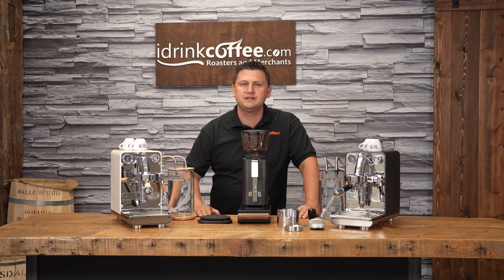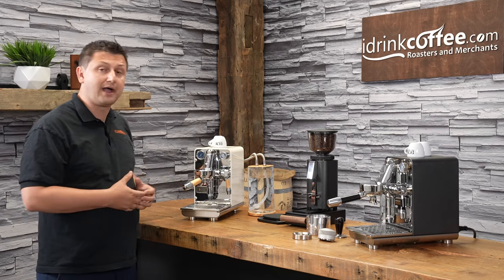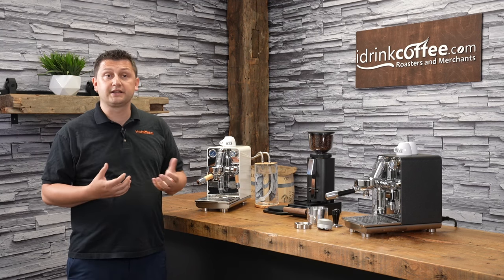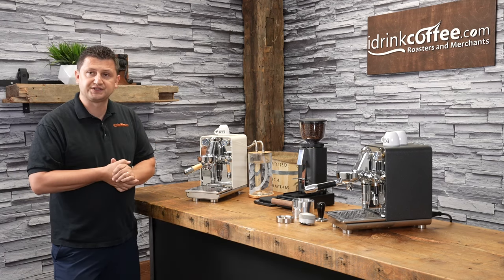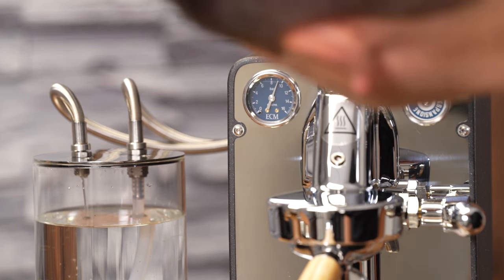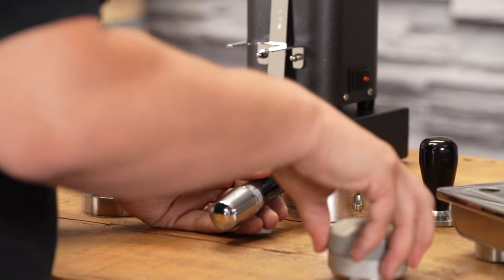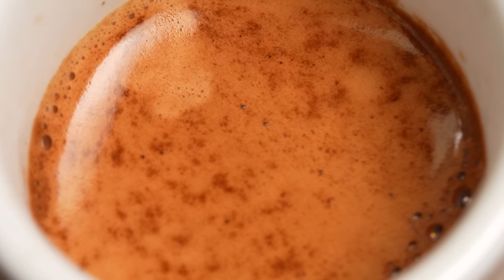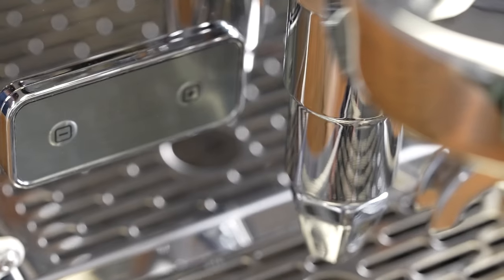ECM Puristika Espresso Machine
Chapters
0:00 - Intro
0:35 - Colours
1:20 - PID Settings
2:35 - E61 Group
3:08 - Features
4:12 - Adjusting Expansion Valve
5:12 - Brewing espresso
7:07 - Outro